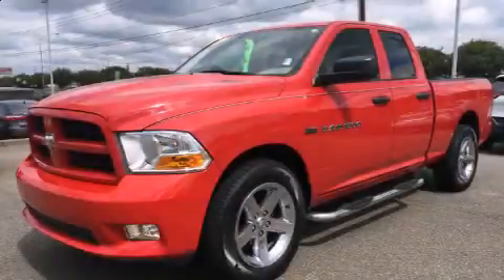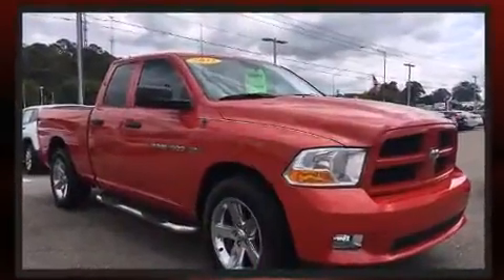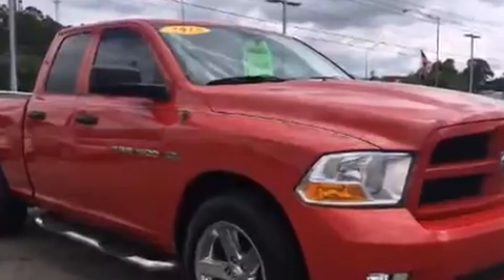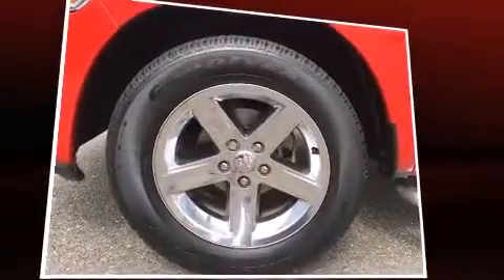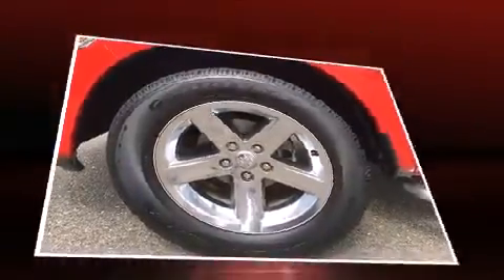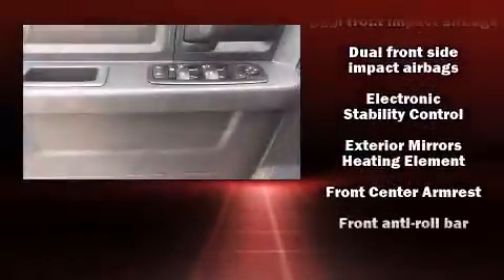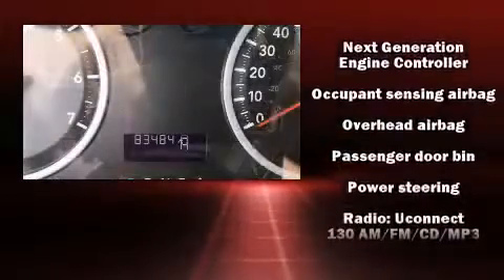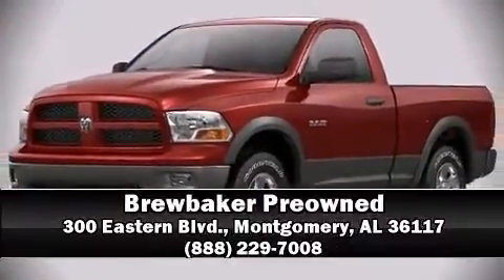2012 Ram 1500 ST 4x2 Quad 6.4ft in Montgomery, AL 36117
Brewbaker Preowned
300 Eastern Blvd.

Get excited about the 2012 Ram 1500 This 4 door, 6 passenger truck has just over 80,000 miles. Smooth gearshifts are achieved thanks to the powerful 8 cylinder engine, providing a spirited, yet composed ride and drive. The following features are included: delay-off headlights, 1-touch window functionality, a front bench seat, air conditioning, heated door mirrors, power windows, and more. Passengers are protected by various safety and security features, including: dual front impact airbags with occupant sensing airbag, head curtain airbags, traction control, brake assist, ignition disabling, and 4 wheel disc brakes with ABS. Various mechanical systems are monitored by electronic stability control, keeping you on your intended path. It also arrives with a Carfax history report, providing you peace of mind with detailed information. Our sales reps are extremely helpful & knowledgeable. They'll work with you to find the right vehicle at a price you can afford. Stop in and take a test drive!